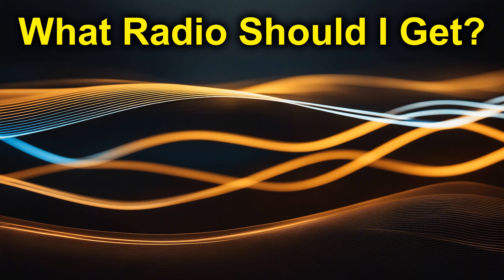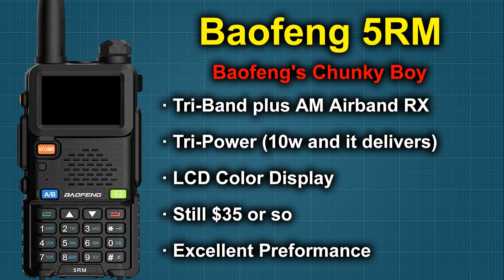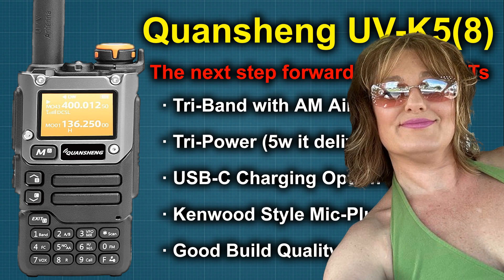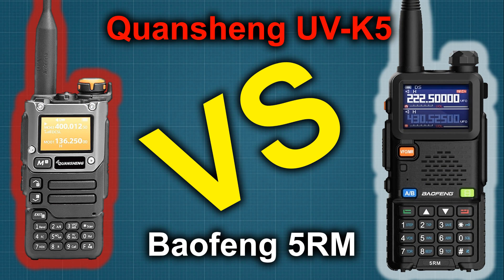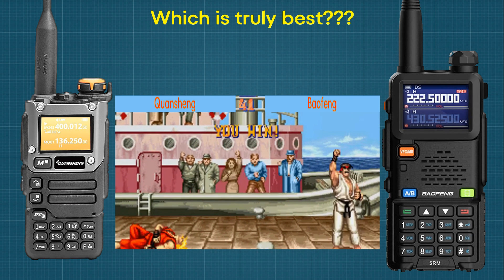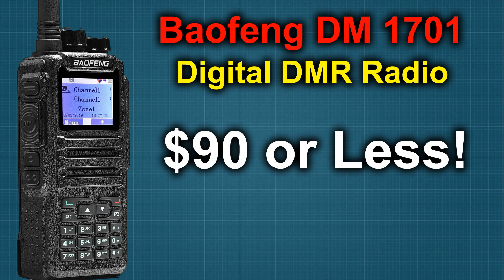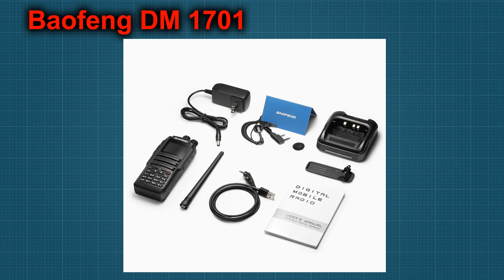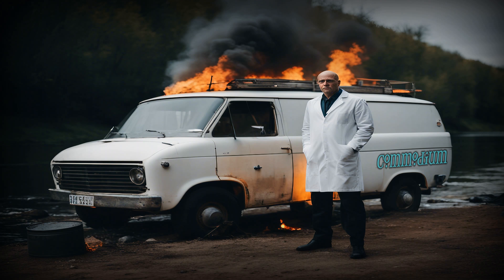What ham HT radio should i buy as a beginner now that the UV5R is discontinued?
I briefly mention a couple budget ham HT radios for beginners. They all offer unique pros and cons. Even touch on a good DMR starter radio. The UV5R has been discontinued for some time. The UV5RTP and 8HP radios are getting long in the tooth. Are there better options? Yes!

GENUINE BAOFENG PROGRAMMING CABLE

BAOFENG 5RM Two Way Radio Multi-Band Ham Radio

Baofeng DM-1701 Dual Band Dual Time Slot DMR

Quansheng UVK5(99) Multi-Band Ham Radio

Xiegu G90 HF Radio

Icom IC-705 HF/VHF/UHF All Mode Portable QRP 5W/10W Transceiver

 ABBREE GMRS Radio Antenna 42.5-inch

Genuine Nagoya NA-771

George, Katie, and the rest of the tortured souls who endure me.